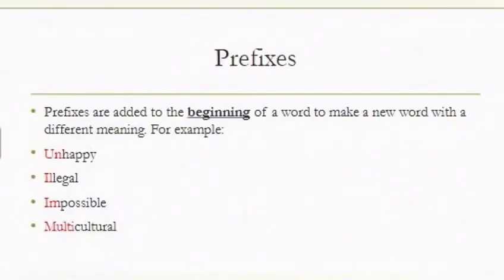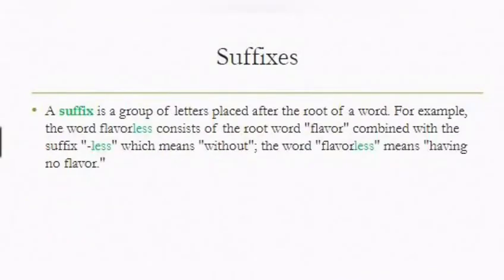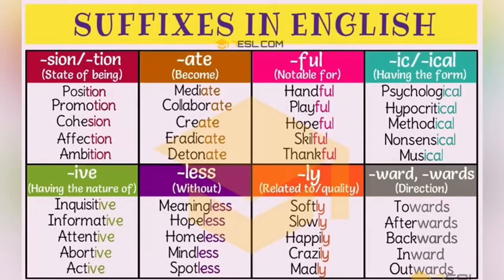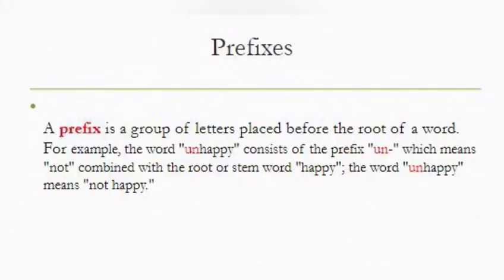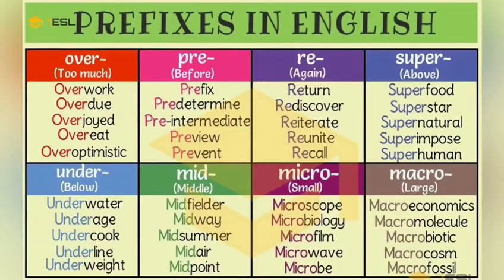Topic: Prefixes & Suffixes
Grade: 7
Subject: English